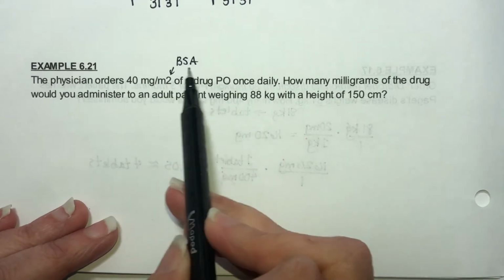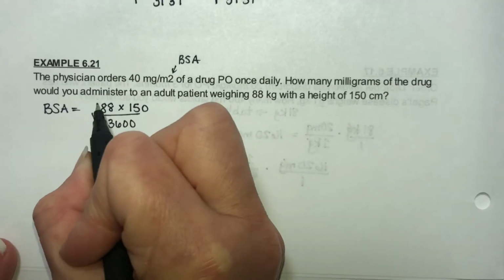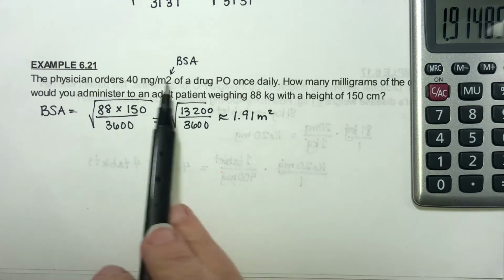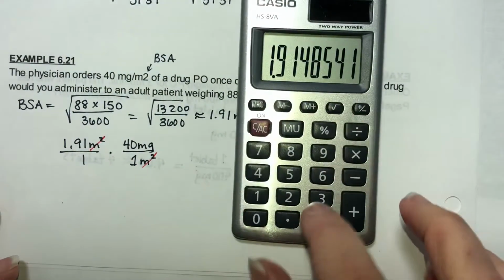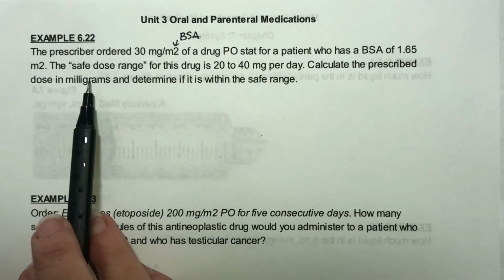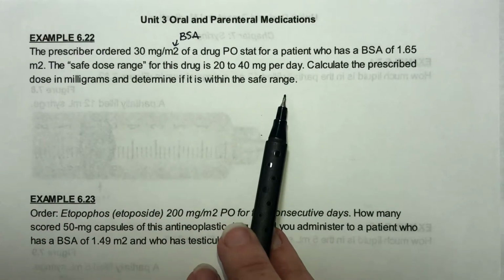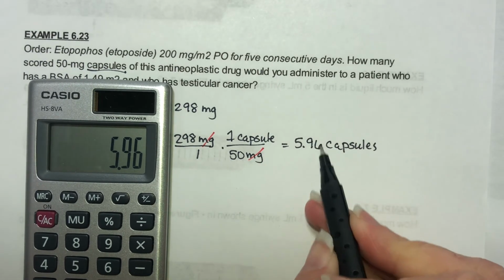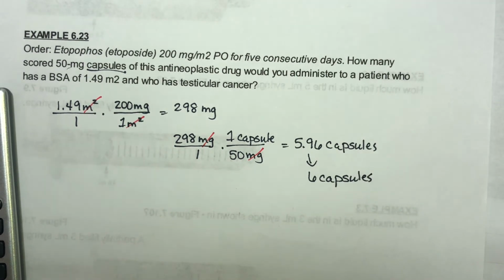Chapter Six (nursing) Part 5/5